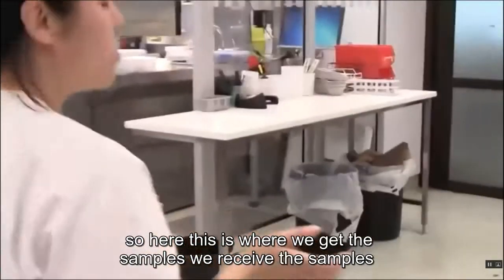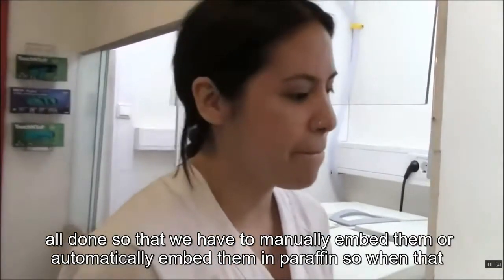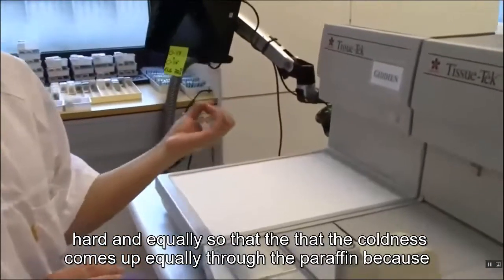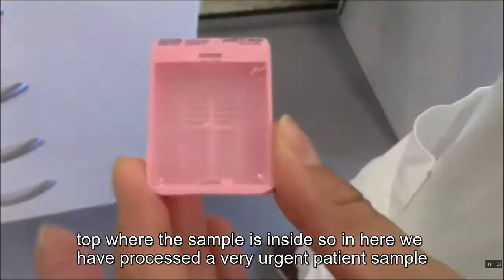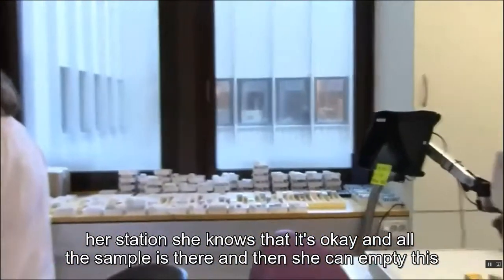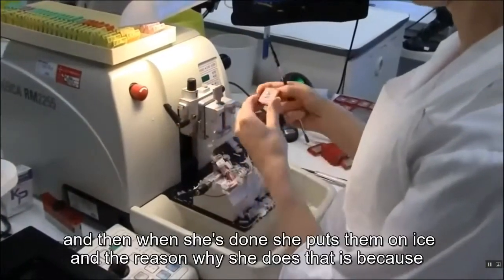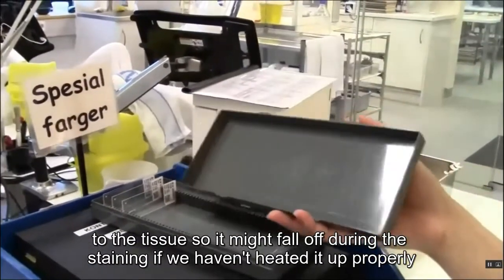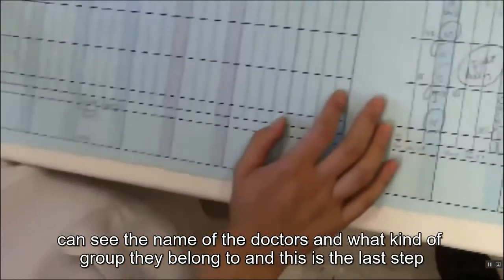Processing the tissue - laboratory procedures after the biopsy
This video presents the routine procedures for processing tissues in a pathology laboratory for histopathological analysis.

Gades Laboratory for Pathology
University of Bergen - Norway